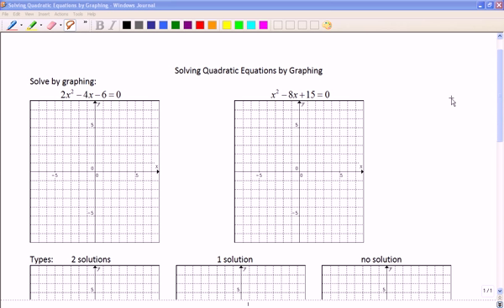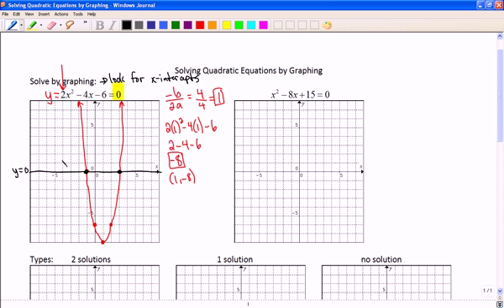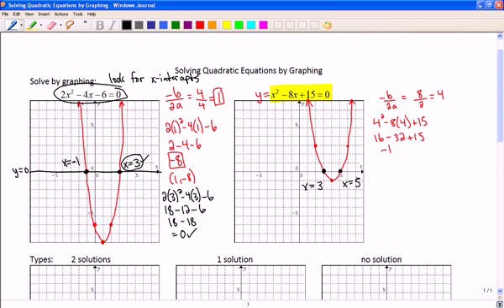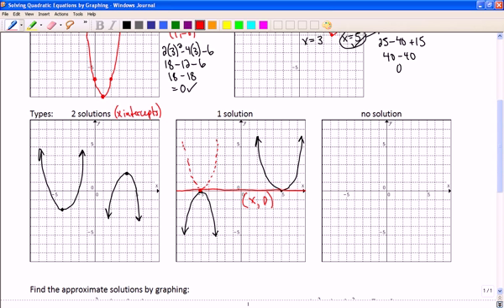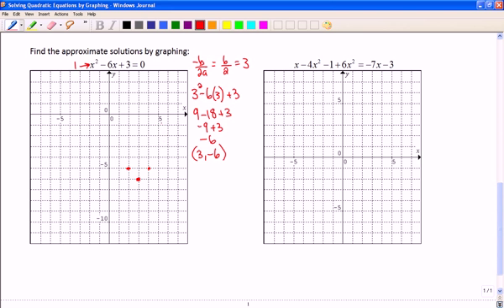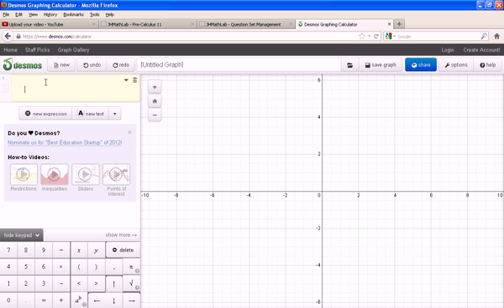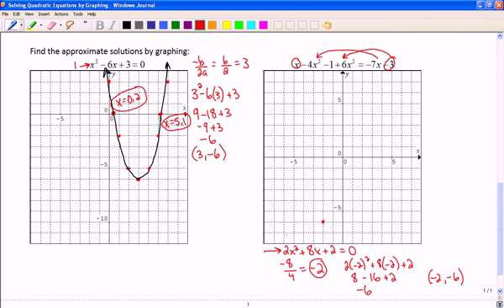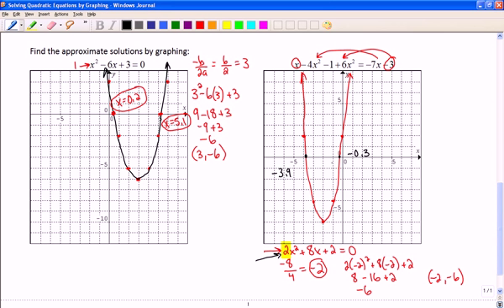Mr Joyce - Pre Calculus 11 - Solving Quadratic Equations by Graphing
In this lesson we connect the work you did last unit on graphing to this unit on solving quadratic equations.